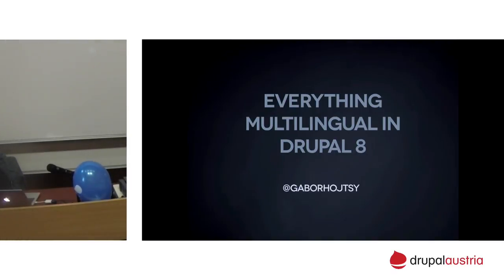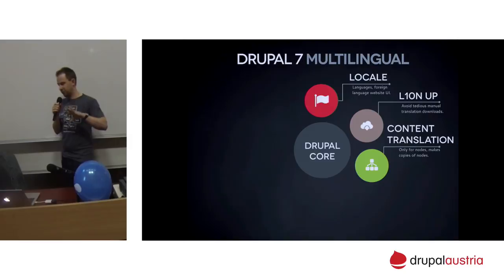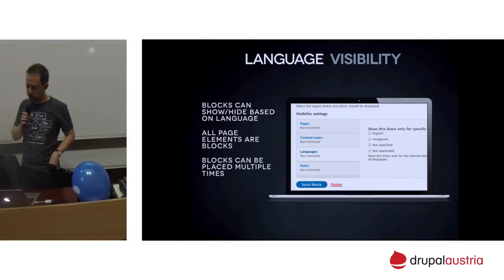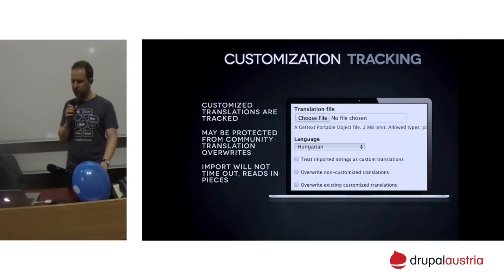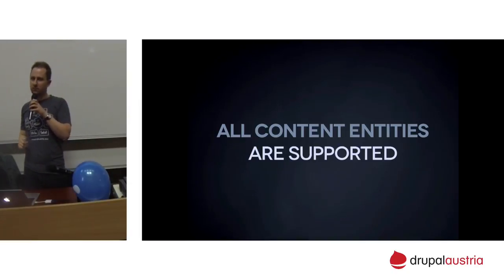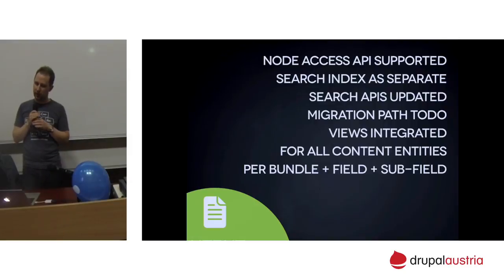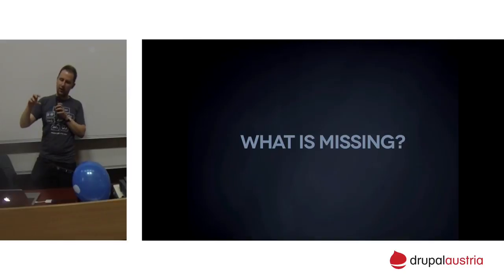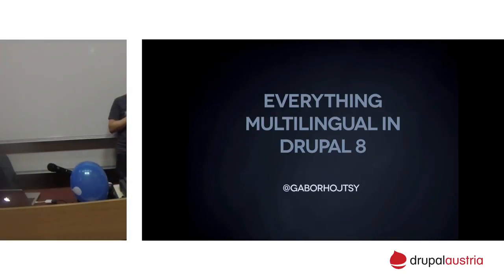DrupalCamp Vienna 2015 - Everything Multilangual in Drupal8 by Gábor Hojtsy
Day Two at DrupalCamp Vienna 2015 - Room Wunderkraut / 15:00 Round #9